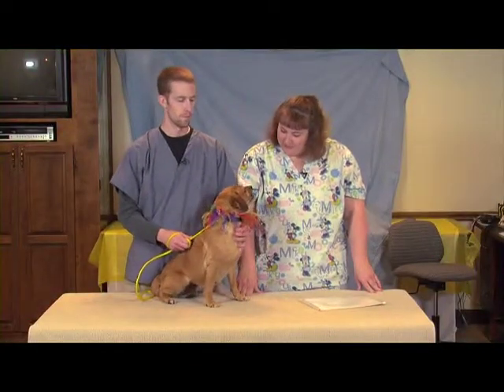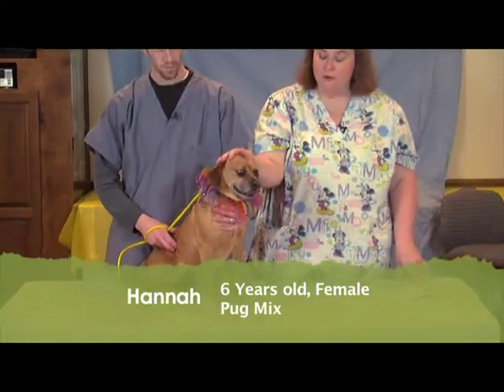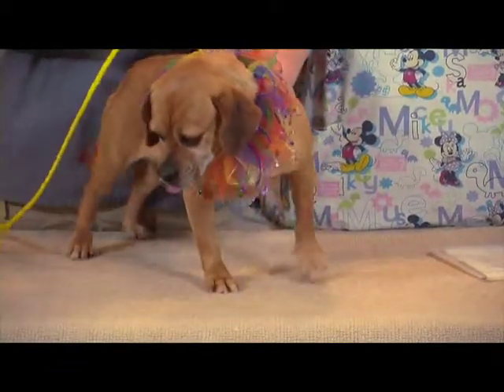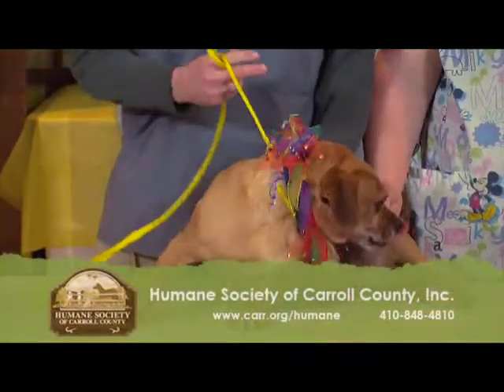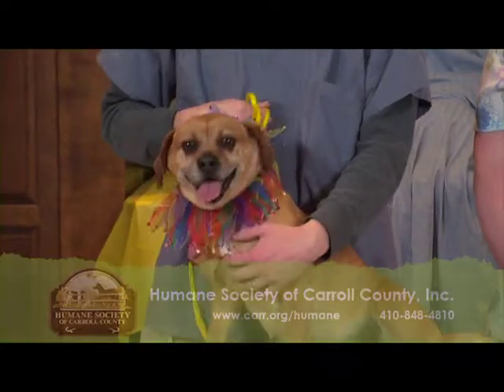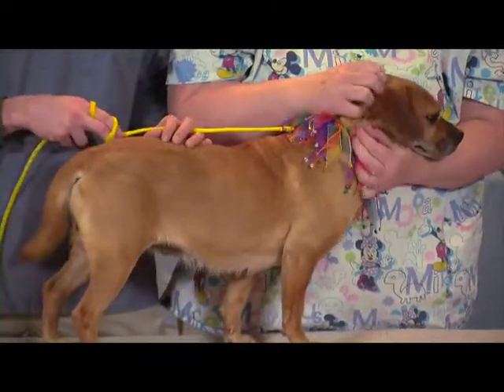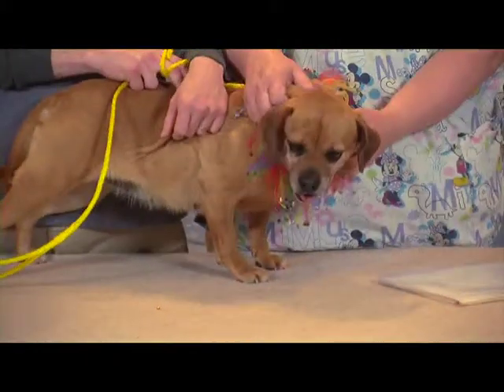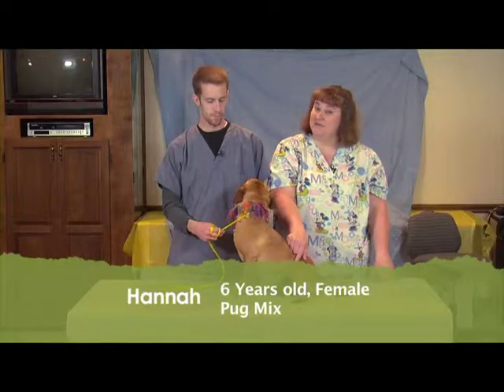Pet of the Week 4-24-13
This week's Pet Of The Week is Hannah! She's 6 years old and is a Pug Mix. Watch this episode to learn more about Hannah the pug mix and how you can adopt her!